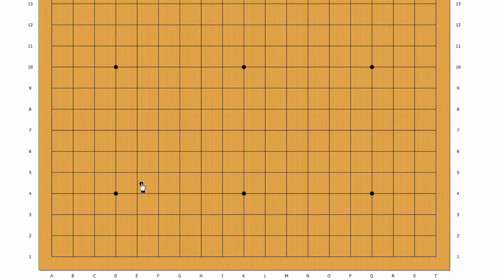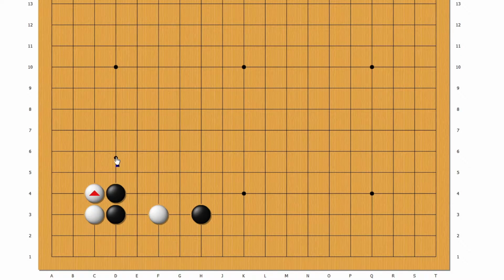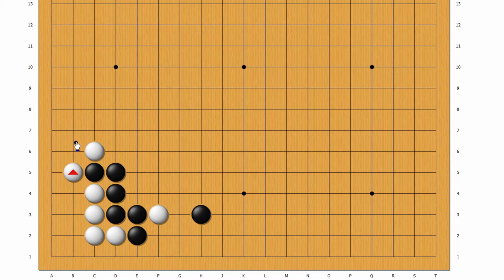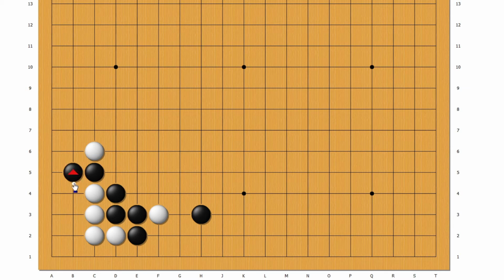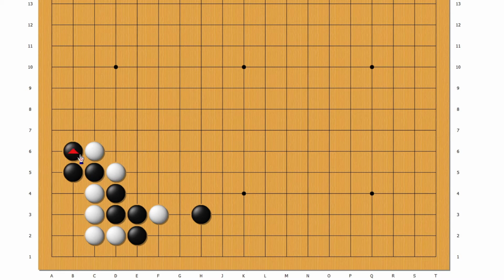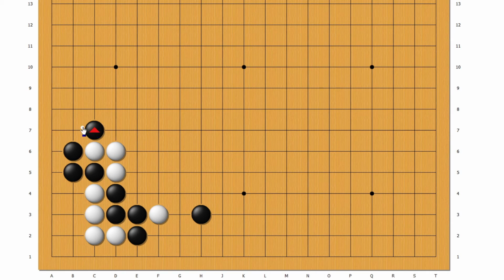Do you know how to responded to this?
This might seem like a normal pattern(Joseki) at first but there is a little twist where a lot of people make mistakes at. In this video, you will learn the correct way to respond and take advantage.